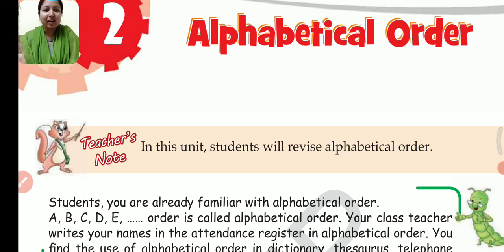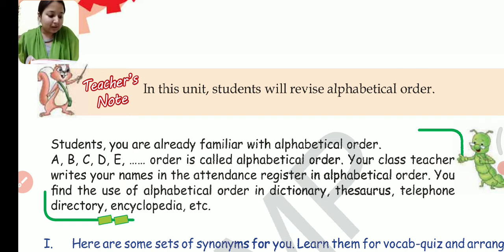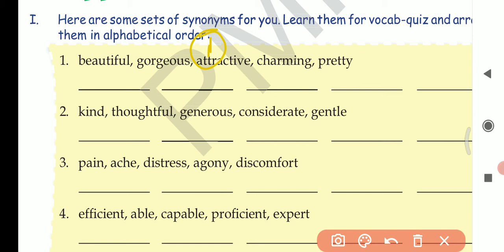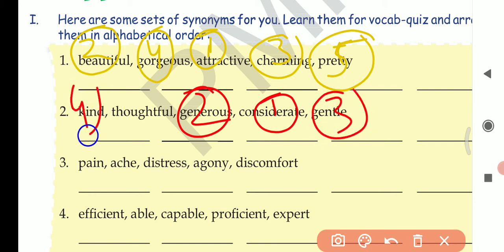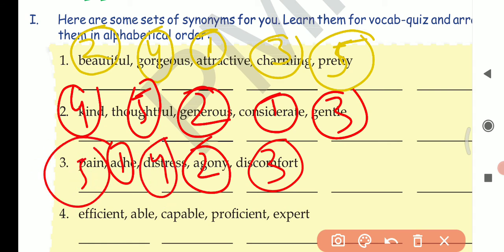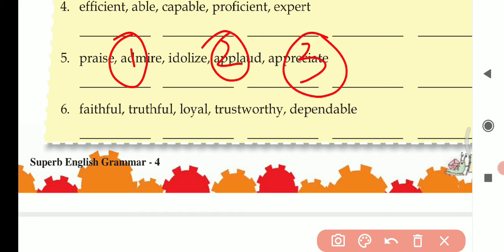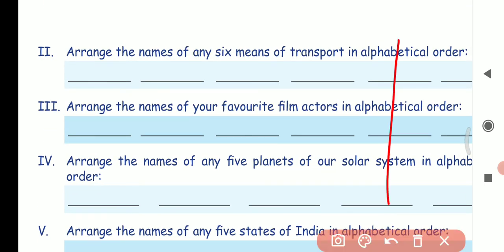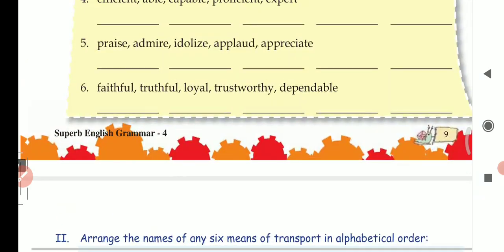Class-IV Ch 2- Alphabetical Order